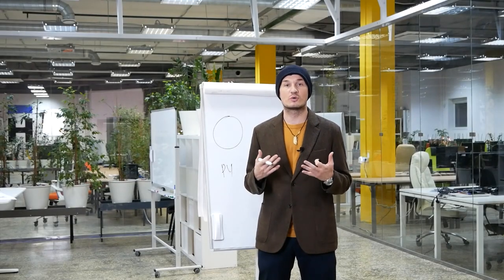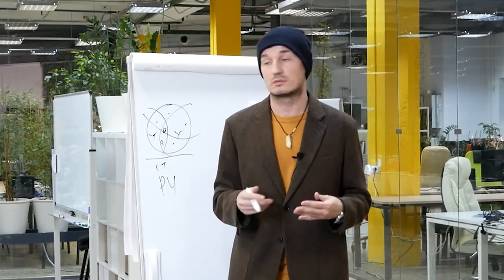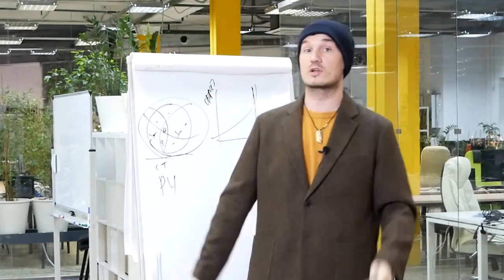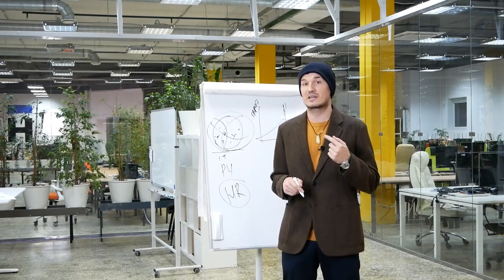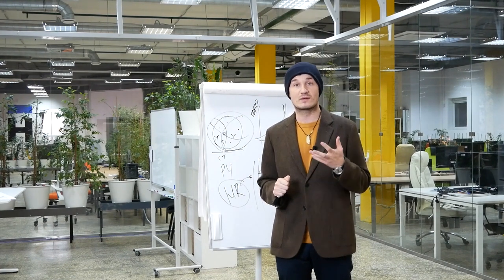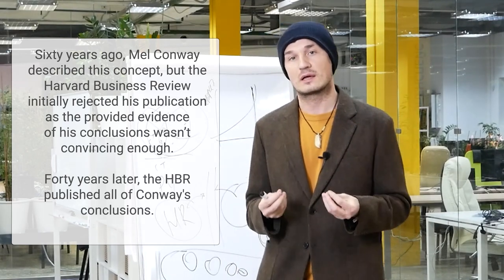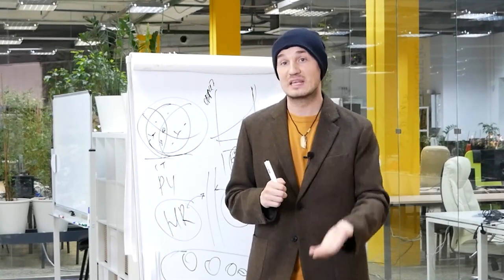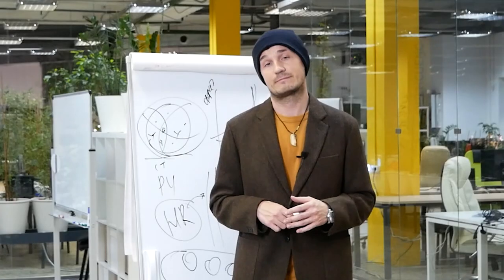SOA - Digital copy of the business| Service-Oriented Architecture| kt.team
What happens when the managers enitely delegate decision-making about the IT-proceses to techies? Business manageability is reduced, up to half of the IT budget wasted.
In this video we will talk about the benefits of service-oriented architecture both from a business perspective and from the IT perspective. We'll also talk about correct and incorrect principles of a company's division into services.  The topic is complex and deep. If you still have questions, please do not hesitate to ask. We will be more than happy to answer!

Speaker:
Andrey Putin, CEO of kt.team

Timecode:
0:00 — What happens if there is no understanding of the services
1:35 — Where the problems with business manageability are coming from
6:15 — Magical thinking in a top-management team
8:19 — Concepts of "service" and "Valuable Final Product"
9:43 — Digital copy of the business
10:09 - Loose coupling
            (editor's note: an accurate term, as the term "weak connectedness" used in the video is incorrect)

The book "Domain-oriented Design (Domain-oriented Design)" by Eric Evans: